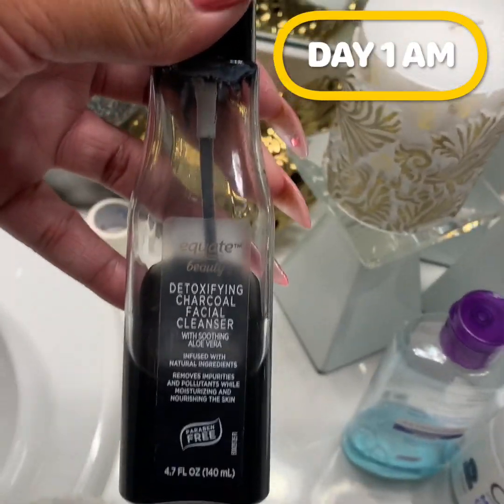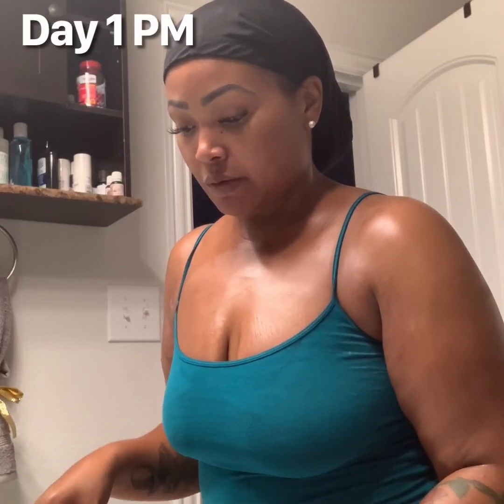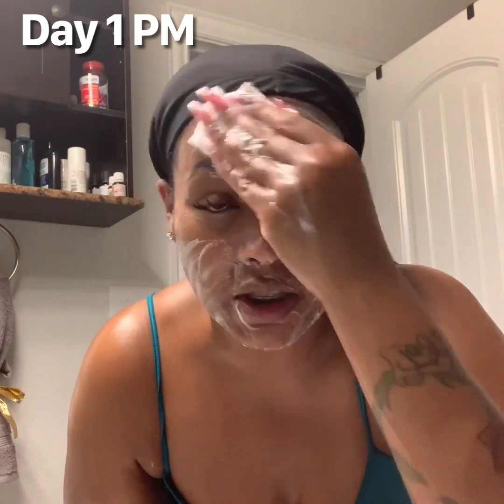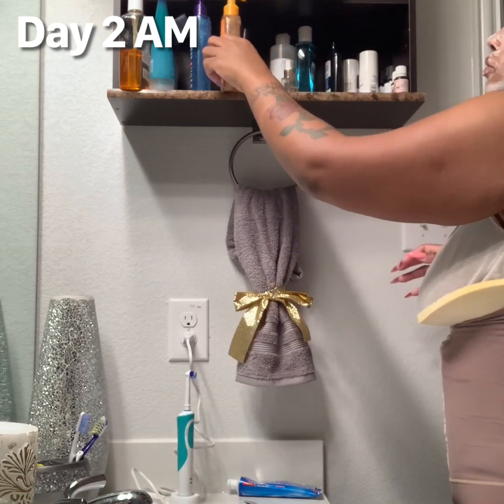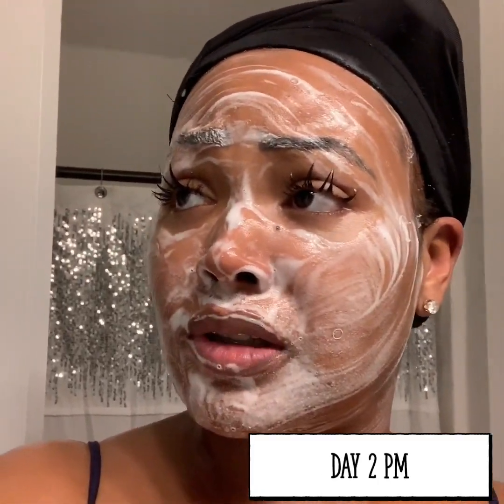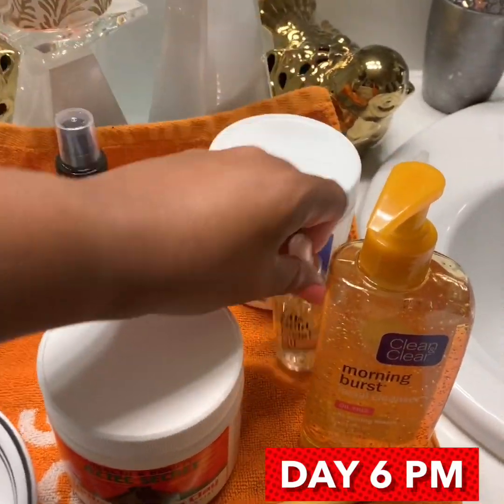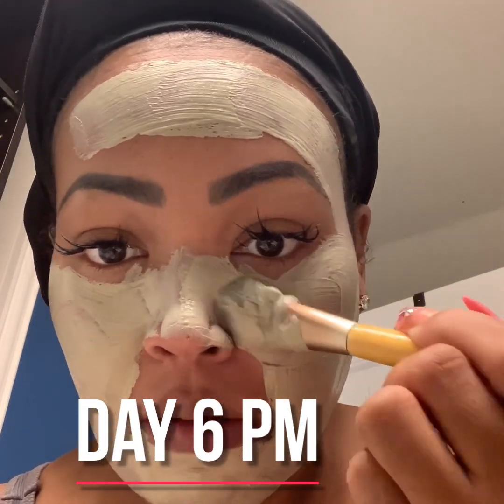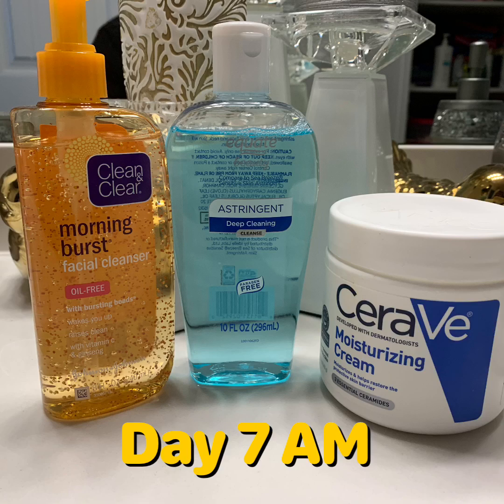My 7 Day Skin Care Routine!!!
@Designing Rachel Marie

Over The Counter Products

Clean & Clear 2 Pack Day and Night Face Cleanser

Clean & Clear Deep Action Exfoliating Scrub

24K Gold Facial Oil

Bragg Organic Raw Apple Cider Vinegar

Equate Beauty Detoxifying Charcoal Facial Cleanser

Equate Beauty Deep Cleaning Astringent

Equate Beauty Clarifying Charcoal Cleanser

Organic Aloe Vera Gel

Products Prescribed by Dermatologist

BenzePrO Foaming Cloths 6.0%
Adapalene Gel 0.3%